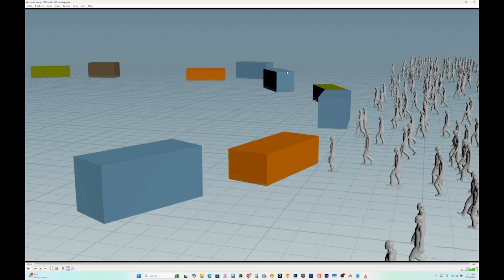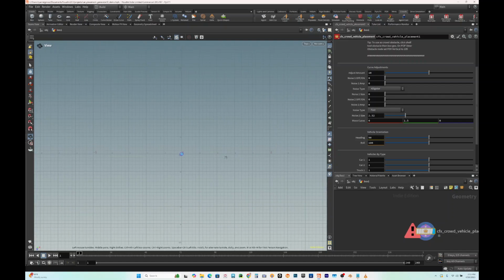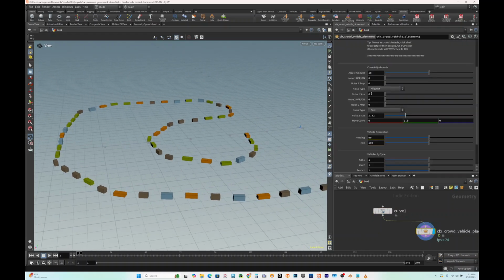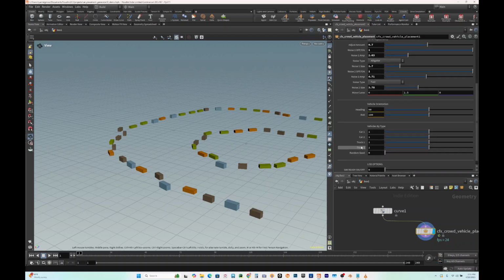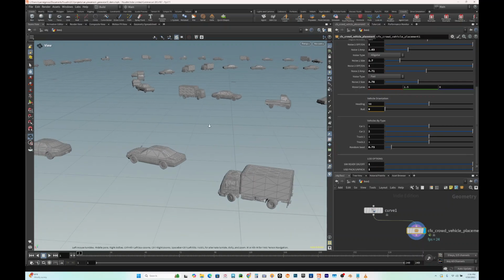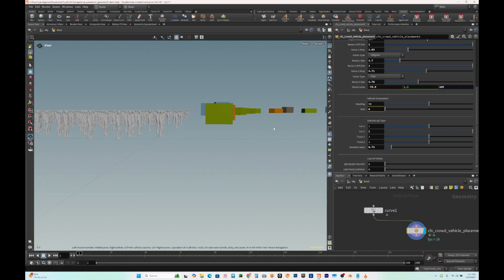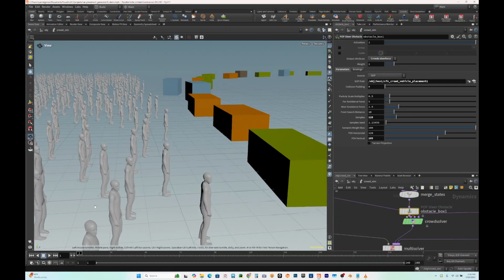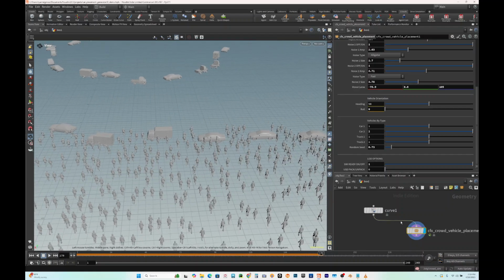5) CFX Shotwork Tip/Tricks in Houdini: Using an HDA for Vehicle Placement for Quick Crowd Obstacles